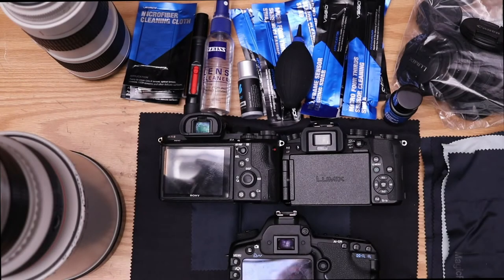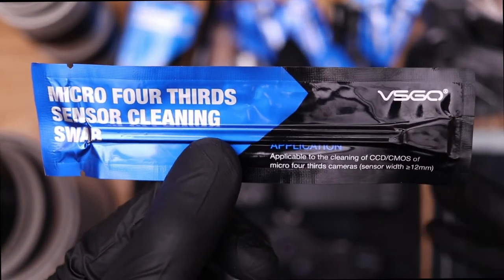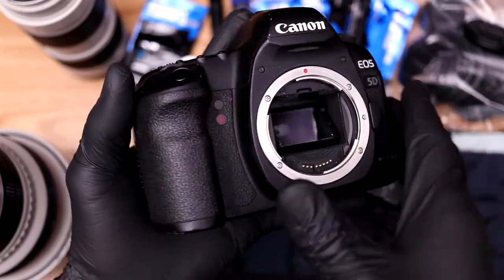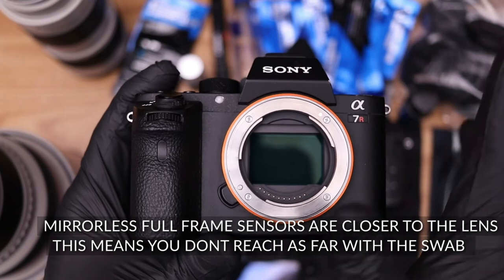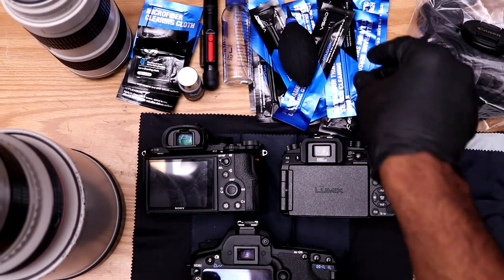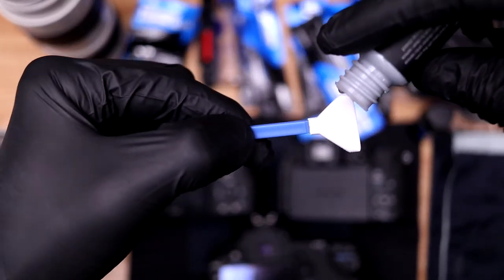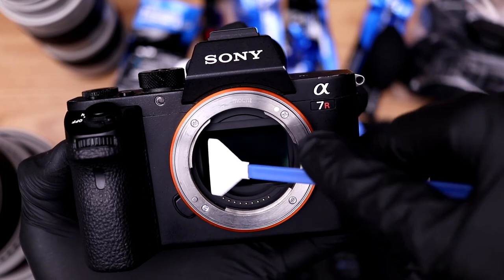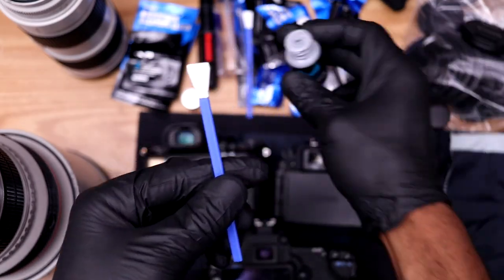How To Clean Your Camera Sensor [Full Frame, Micro Four Thirds, DSLR, And Mirrorless]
I hope you have a wonderful day!! Here are some links to lead you to the right pages...

My Vloging Set-Up:
Camera: Canon 80D [1080]

Lens: Viltrox SpeedBooster
Lighting (2021): Godox VL200
Lighting: Yongnuo 600 LED Light
Editing: Premiere Pro CC 2020
Light Stand

Sound:
Recorder: Zoom F4
Microphone: Rode NTG 2 (Boomed Overhead)

My Main Gear:
Camera:
Canon 5D Mark II [Photography Camera, B-Role]
Canon 80D [Back-Up All Around Camera]
Canon 7D Mark I [Back-Up All Around Camera]
50mm Canon 1.8 STM Lens
90mm Tamron 2.8 Macro Lens
70-200 Canon 2.8 L Version I IS
85mm Vivitar 1.8 (Manual Lens Only)
24-105 Canon L Version I
24mm Canon 2.8 STM
50mm Canon 1.4 USM
17-70mm Sigma 2.8-4 C
Stands:
Flashpoint 13 Inch Stand

Photography Lights:
Flashpoint Xplor 600 Manual | R2 Pro Trigger | R2 Trigger
Flashpoint Zoom R2 SpeedLight
Flashpoint Zoom R2 X Speedlight